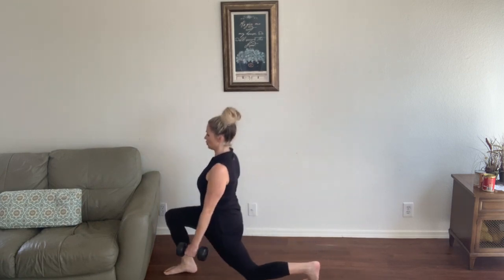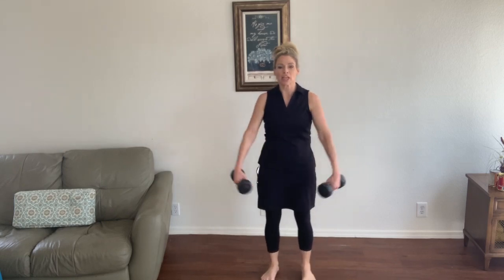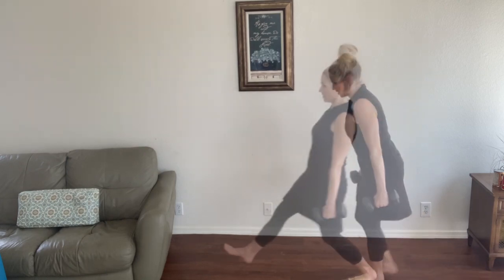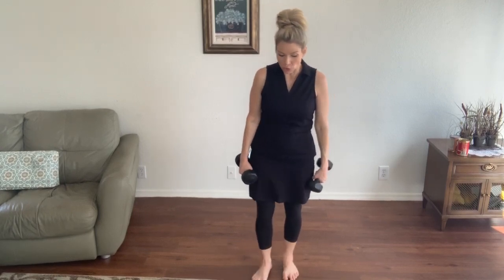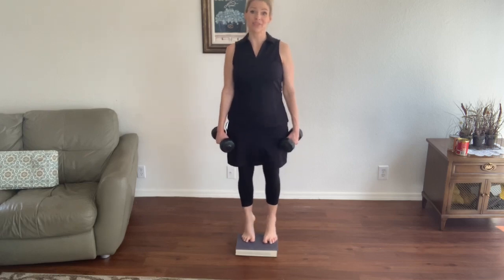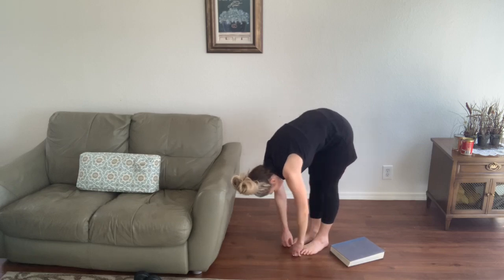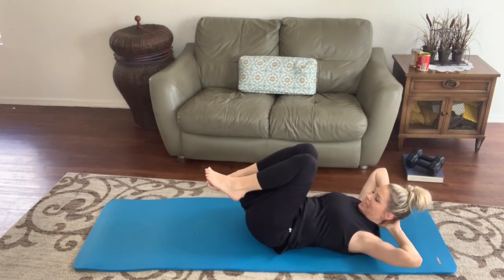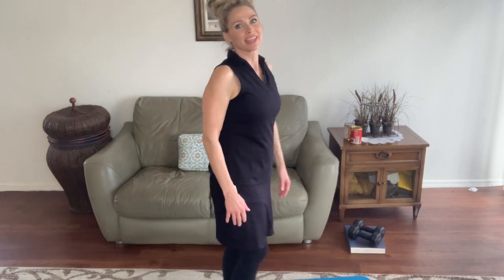I "CAN" CONTINUE!! QUICK WORKOUT FOR BUSY CHRISTIAN LADIES! RESISTANCE WORKOUT FOCUSING ON LEGS!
I "CAN" CONTINUE!! THIS IS THE 2ND WORKOUT IN THE, "I CAN SERIES" FOCUSING ON LEGS! QUICK WORKOUT FOR BUSY CHRISTIAN LADIES!

Hi, I'm Dawn from New Day Dawning. The purpose of this channel is to empower Christian women to build stronger minds and bodies.

My Favorite Work Out Gear

Modest Exercise Skirt

Pilates Mat

Athleta Work Out Gear

Dumbbell set